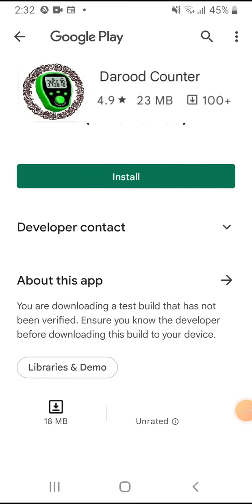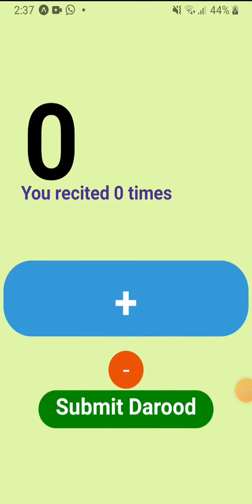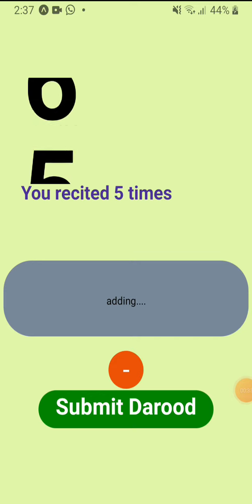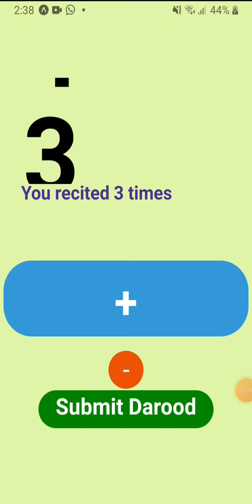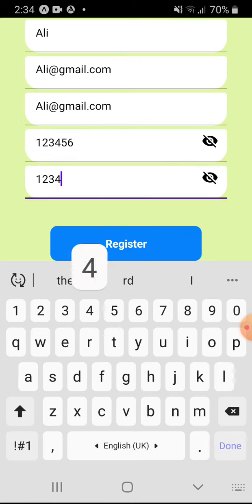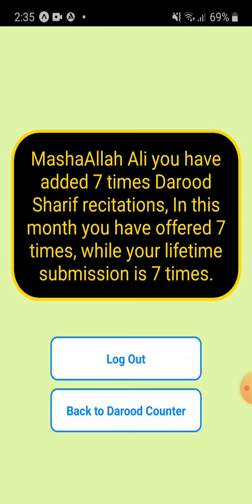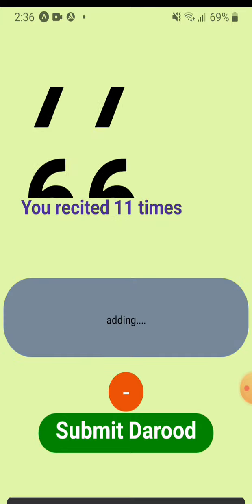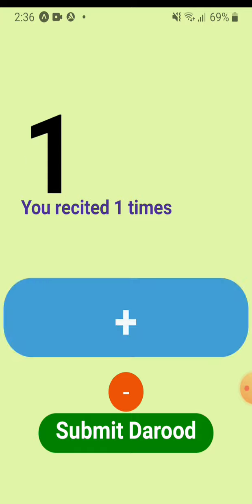Digital Darood Calculator Mobile App using tips in English | Darood Sharif | Darud | Darood-e-Pak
Hi, Today I am going to tell you the latest Digital Darood Calculator. I will tell you how you can install and use it effectively.

Open Google Play store and then in the search bar write Darood Counter and then press enter.
Search for the this logo image and click on it to open it. Click install. It will take few minutes depending on the internet speed.
After installing it, open the app, It will be ready in a  few seconds. You can see a large button with Plus sign, this is to count the darood sharif recitations. You can also click on the above button to add the values.
If at anytime you clicked by mistake and want to decrease the value, click on the red button below.

This app will remember your recitations even if you close the app.

You need to register for the first time, For this click on the register button.

You can go back to the darood counter now to recite darood again. Whenever you submit darood recitation second time onward, you would see your total recitation in current month as well as from the first day you started using this app which is labelled as lifetime submission.

I hope you must have found it very simple yet amazing Digital Darood Calculator. Apart from this android app, if you are at computer you can recite from a website.

Do tell your family and friends about this great digital Darood Sharif Counter and Submitter which is totally free.
darood
darood sharif
darood taj
chota darood sharif
darood tanjeena
darood ibrahimi
darood e tanjeena
darood pak
darood tribe
darood e ibrahimi
darood sharif recitation
darood and hawiye
darood awaisia
darood abtirsi
darood akbar benefits
darood awal akhir
darood awal
darood a pak
darood ahle bait
darood awasia
darood awaisia with urdu translation
awal akhir darood sharif
all darood pak
all darood sharif images
allahuma salle ala darood sharif lyrics
all durood sharif
all darood pak pdf
asan darood sharif
all darood sharif in hindi
audio darood sharif
arabic darood sharif
darood bhejne ka tarika
darood burda shareef
darood barish
darood book
darood beer
darood bhatia
darood branches
durood bangla
durood benefits
darood by saad al qureshi
barish ka darood
barish ka darood sharif
beautiful darood sharif
benefits of darood tanjeena
best darood pak
benefits of darood taj
barish ke waqt ka darood
which durood sharif is best
best durood
benefits of durood
darod clan
darod clan tree
darod clan in somalia
darood coin
darod clan in oman
darood calligraphy
darood chota
darood chistiya
darood chishtia
darood copy paste
chota darood pak
chota darood sharif in hindi
chhoti darood sharif
chota darood pak text
chota darood sharif image
chota darood sharif in english
chota darood sharif in urdu
chota darood sharif hindi mai
complete darood ganjul arsh
durood during salah
durood dua
durood dawami
durood during rain
darood dp
darood dpz
darood darood sharif
darood download
darood dene ka tarika
darood dilana
different durood sharif
padho darud padho darud
download darood e taj
download darood sharif
download darood taj
dua darood sharif
download darood e taj pdf
download darood e taj mp3
dp darood pak
darood taj darood taj
darood e taj
darood e pak
darood e lakhi
darood e muqaddas
durood e ibrahim
darood e sharif
darood e akbar
darood e taj in english
easy durood pak
easy durood
english translation of darood sharif
english translation of darood e ibrahimi
english darood sharif
english translation darood tanjeena
english for darood
durood meaning in english
fazail e darood sharif
shab e juma darood
darood family tree
darood flag
darood for juma
darood farsi
darood fatiha
darood fatima
darood fazil
darood fatiha hindi
durood for jummah
darood fateh
friday durood
fazail darood sharif
falak se darood o salam aa raha hai lyrics
fazail e darood shareef pdf
full darood e tanjeena
full darood e taj
full darood sharif
friday durood sharif
fazilat of darood sharif
darood ghousia
darood ganjul arsh
darood gausiya in hindi
darood gif
darood guldasta
darood ghousia pic
darood gausiya
darood ghousia ki fazilat
meaning of darood
what is darood e tanjeena
guldasta durood shareef pdf
guldasta darood sharif
gosha darood
guldasta darood
gaus pak ka darood sharif